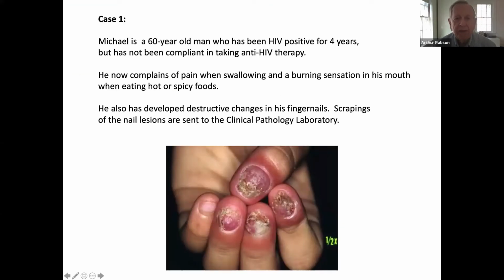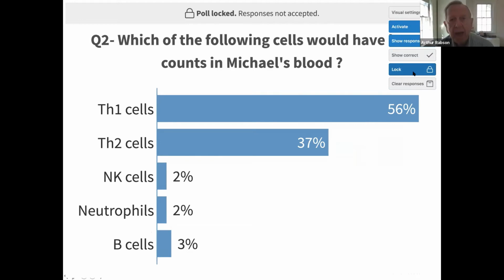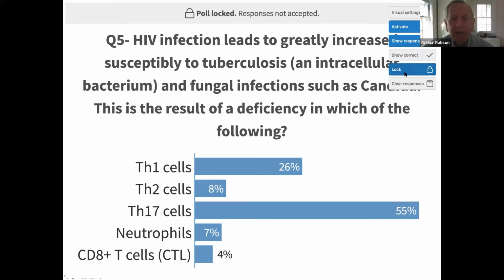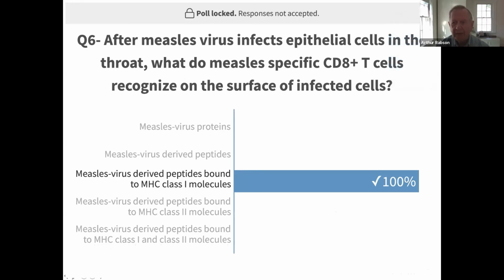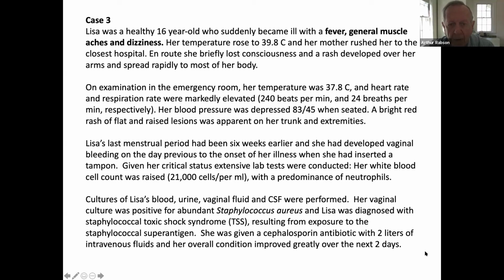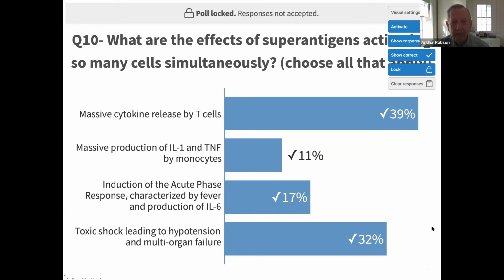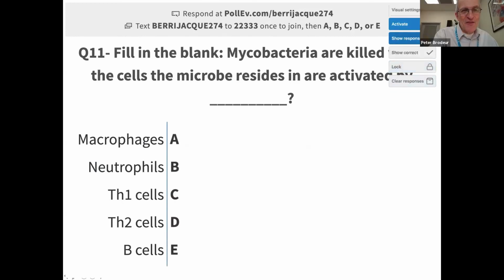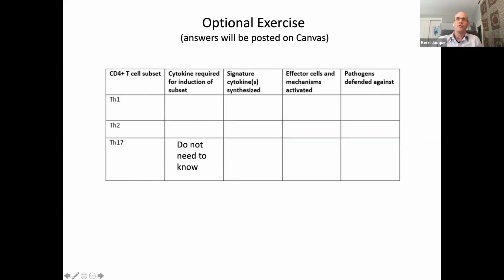8 T cell function flipped class recording